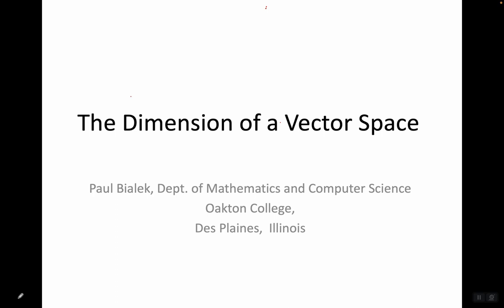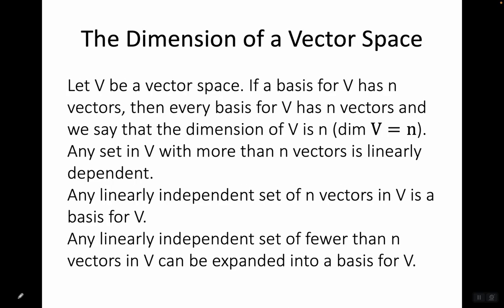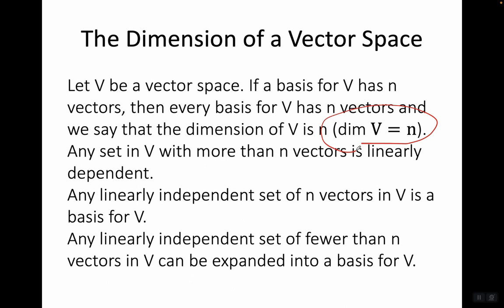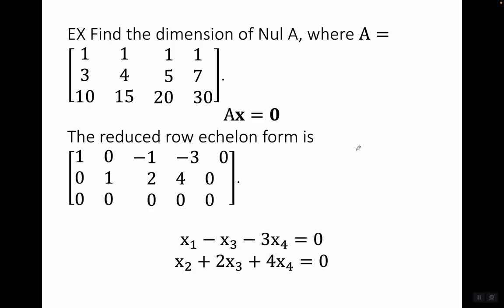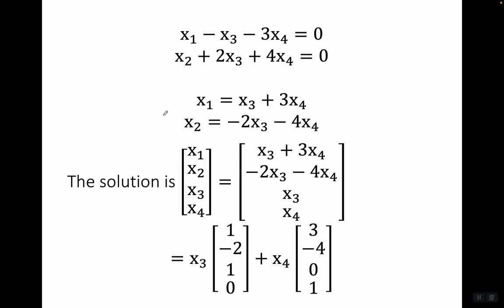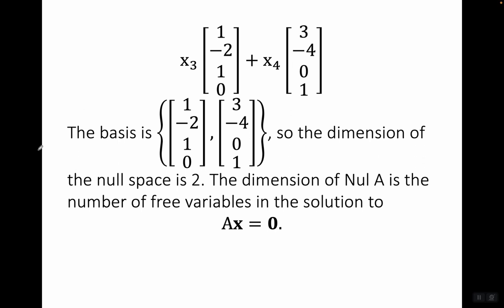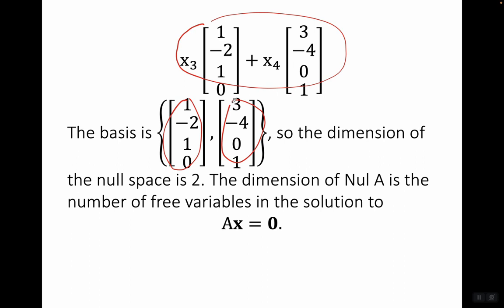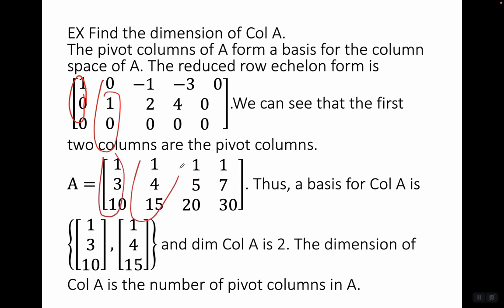The Dimension of a Vector Space